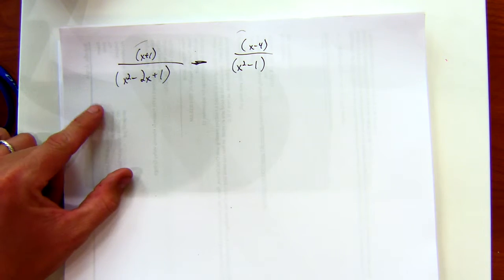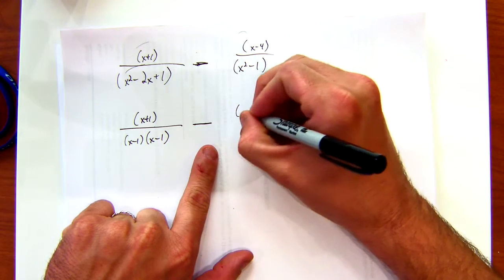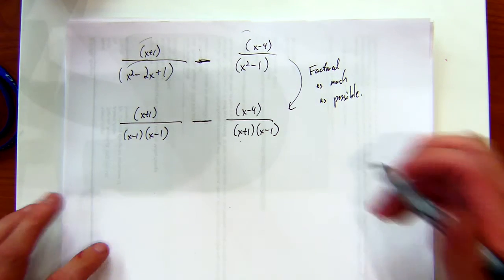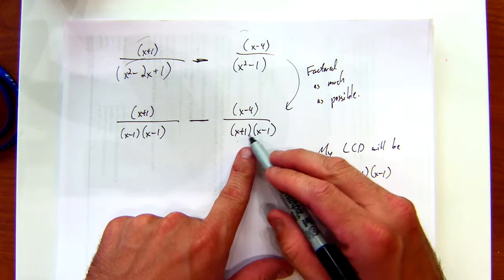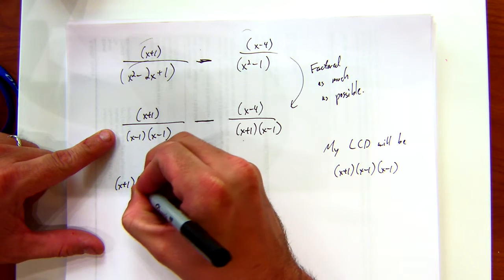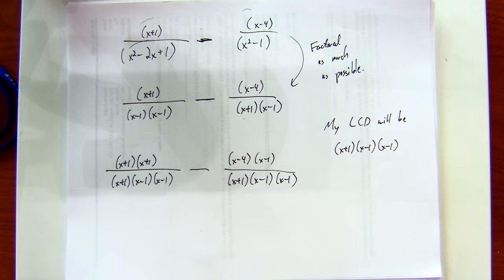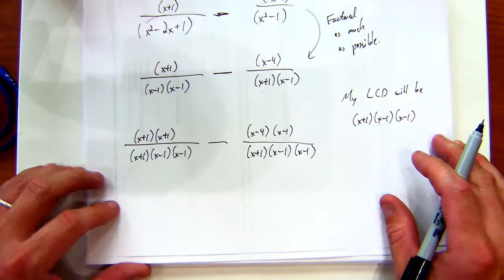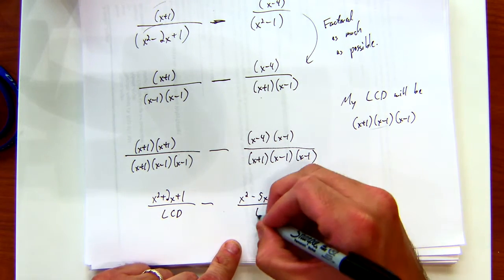Subtracting Rational Expressions (Example 3 - Get a common denominator)